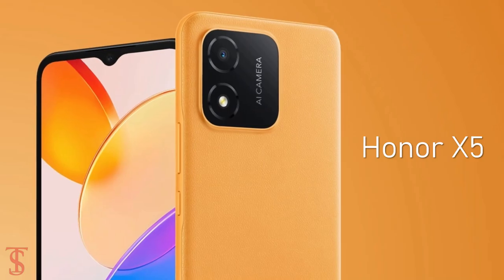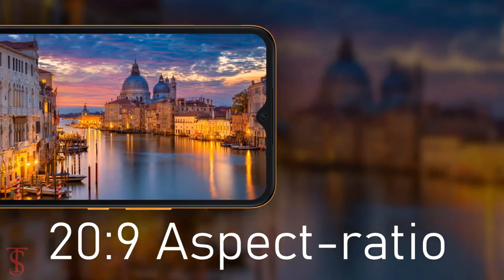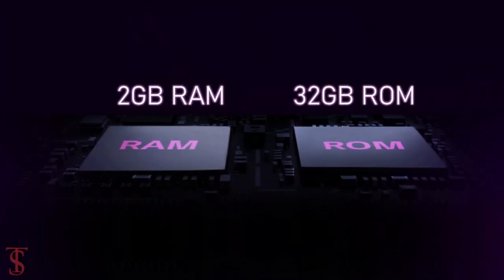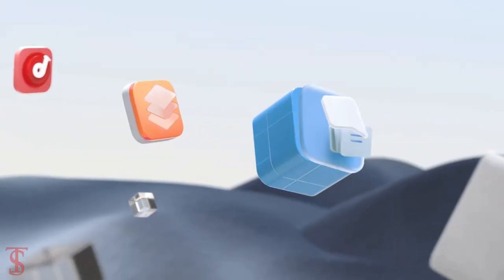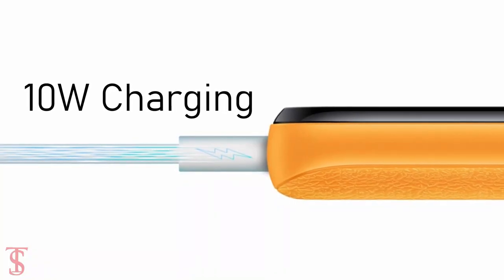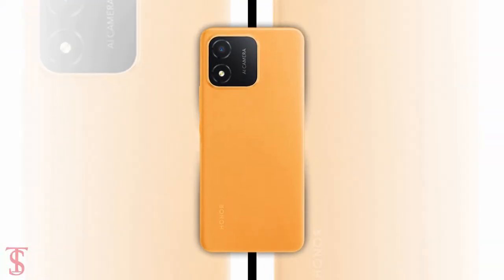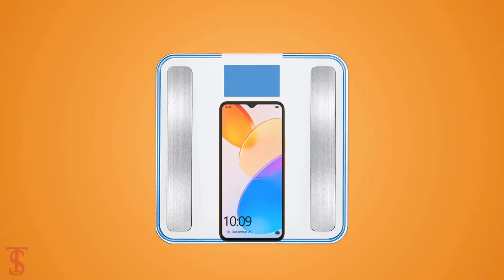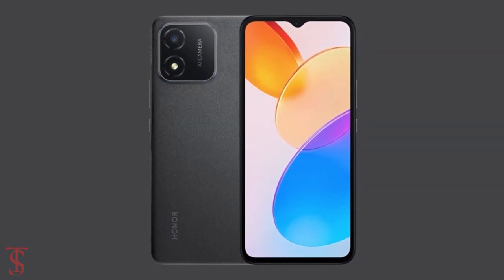Honor X5 Price, Official Look, Design, Specifications, Camera, Features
Honor has launched the Honor X5 in the Middle East markets. The Chinese smartphone manufacturer revealed the handset on its Middle East website on Thursday. The Honor X5 is powered by a MediaTek Helio G25 SoC and features a 6.5-inch HD+ display. The smartphone also sports a single rear camera setup and a 5-megapixel front camera for selfies. Honor has not yet confirmed an official launch in markets outside the Middle East. The Honor X5 release comes just days ahead of the China launch of Honor 80 GT on December 26. The Honor X5 offers dual-SIM 4G connectivity and runs Android 12 (Go edition) out-of-the-box. The smartphone features a 6.5-inch LCD display, with 720x1600 pixel resolution, and 20:9 aspect ratio. The handset is powered by a MediaTek Helio G25 SoC, accompanied by an IMG GE8320 GPU. The Honor X5 comes with 2GB of RAM. Source: shorturl.at/flrvX